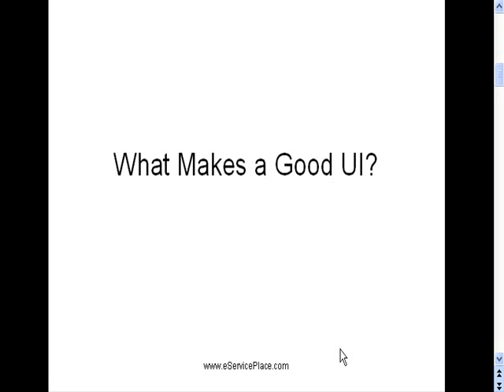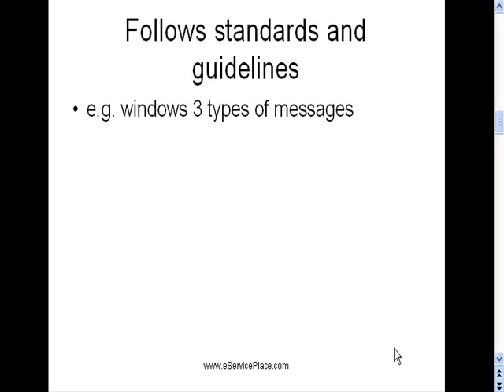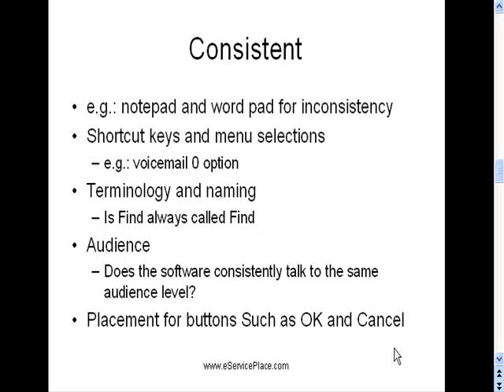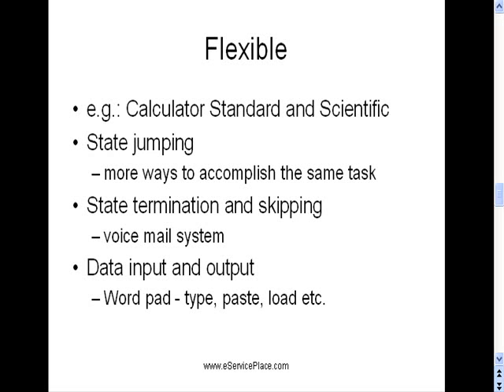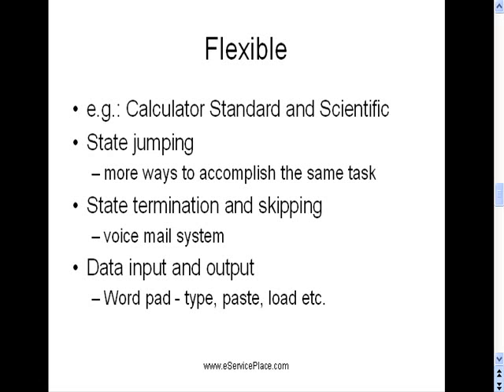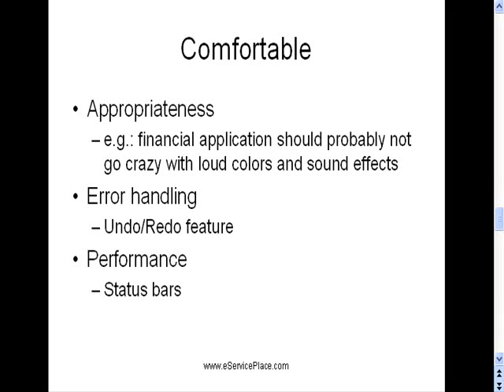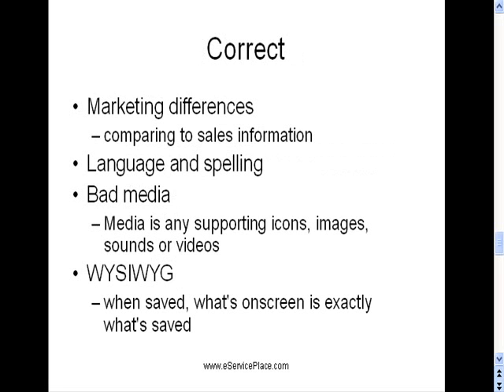Usability Testing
Software testing
Tutorial Series